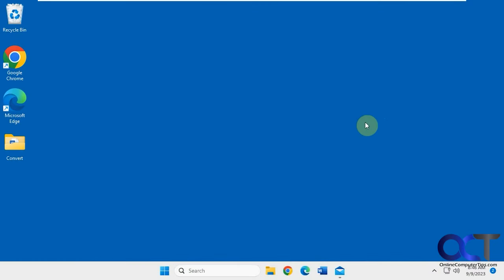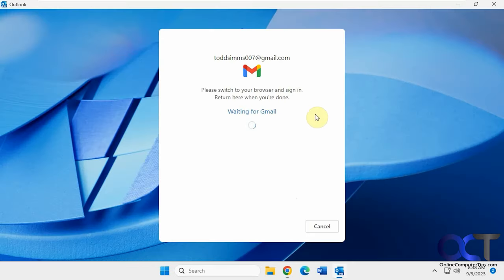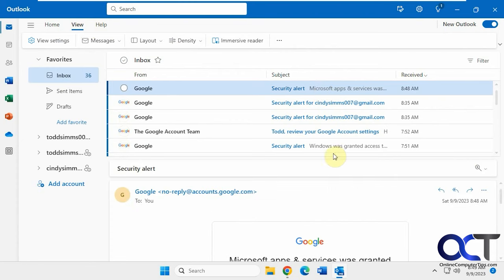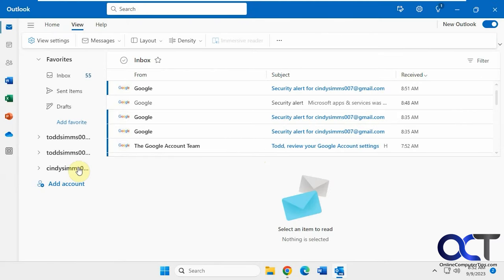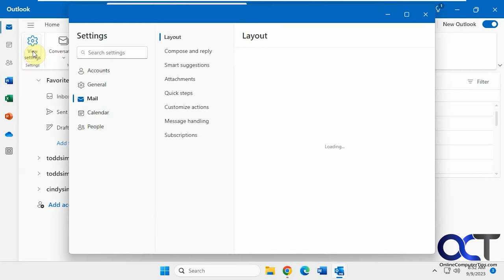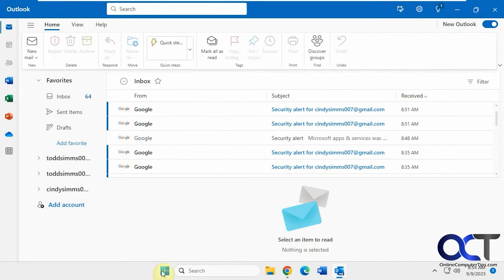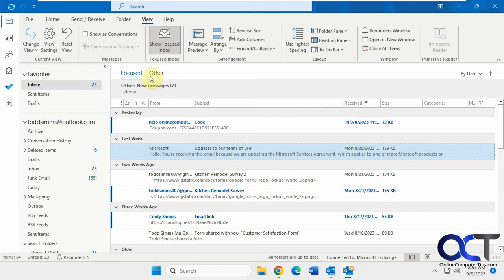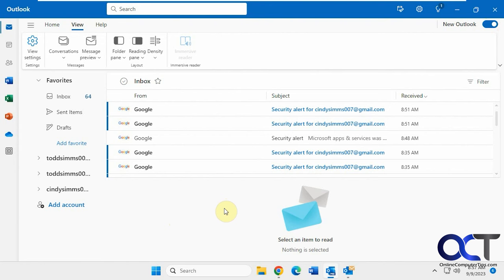The New Outlook for Windows E-Mail Client (One Outlook)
If you are a Windows Mail user, then you need to be prepared to have your email app be replaced by the new Outlook for Windows app. This new Outlook app is similar to the Outlook that comes with Office 365 but does not have all of the advanced features. Microsoft has said the Outlook for Windows app will replace the Windows Mail and Calendar app in 2024. If you want to try it out now, you can simply move the slider that says Try the new Outlook to have your Mail app upgraded to the Outlook app. The new Outlook for Windows app will work on Windows 10 and Windows 11.

Check out our book titled Microsoft Outlook for Windows Made Easy to take your email skills to the next level!